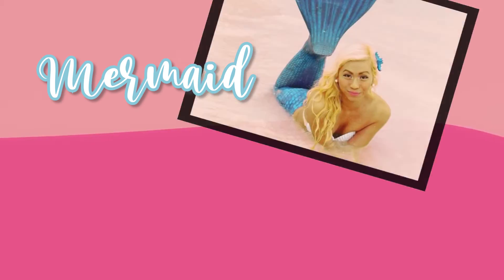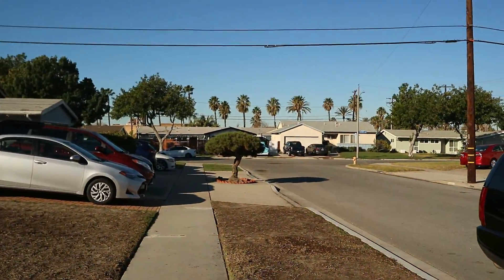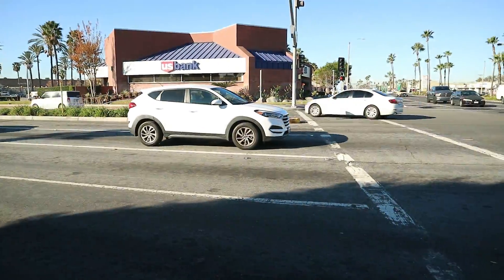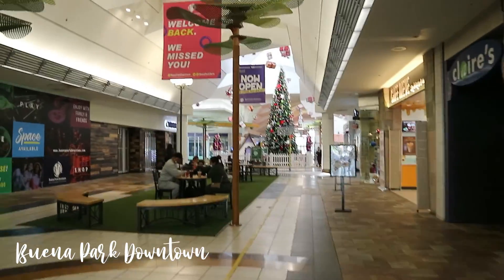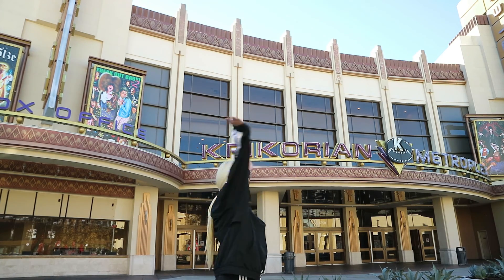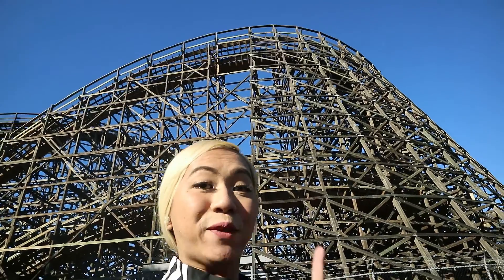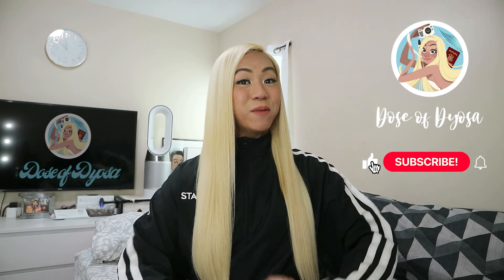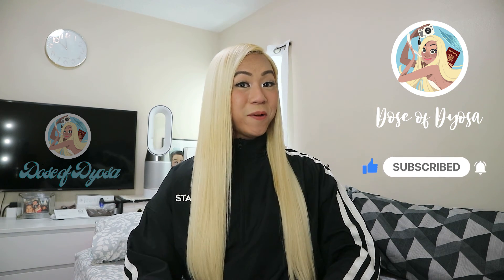Taking A Stroll Around Anaheim, California U.S.A. | Dose Of Dyosa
Hello everyone! We're back with another fitness/lifestyle video and this time I will be showing you around our lovely area here in Anaheim, California! One of my favorite things to do on my spare time here is to take a leisurely stroll around the area. So hope you enjoy the sites and sounds from this latest episode!

CREDITS:
Video Editing: Bee Bernabe
"Dose Of Dyosa" YouTube Logo and Artwork: The Art Of Maku

1. Tropic - Anno Domini Beats
2. Take Me Down To The Fashion Show - NoMBe
3. Into It - Kwon